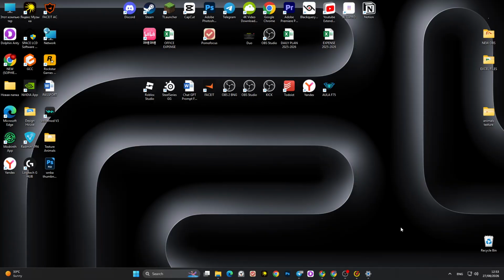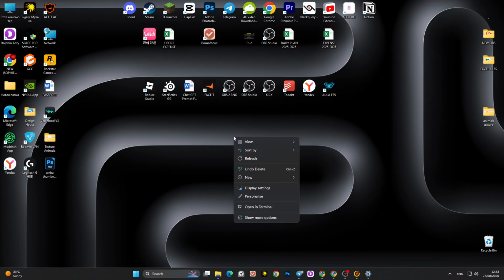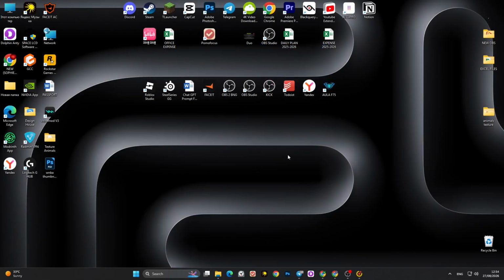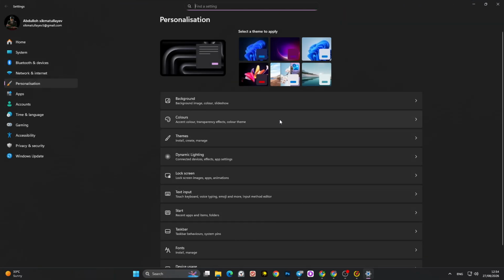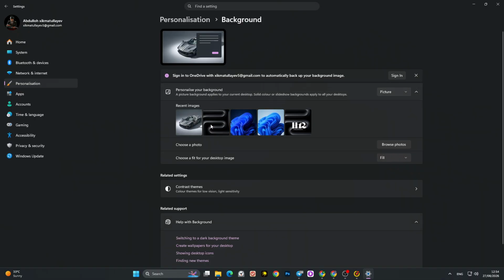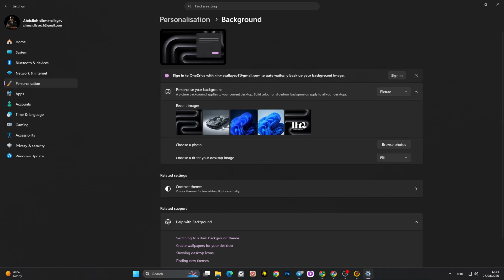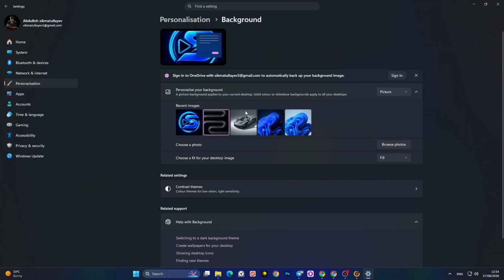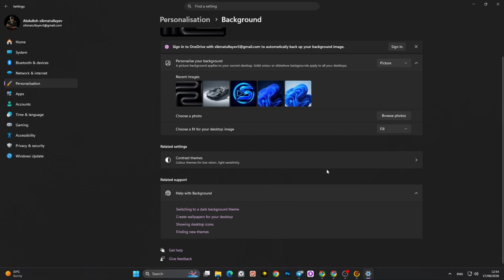How To Change Desktop Background on Windows 11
Learn how to change the wallpaper on your laptop or PC quickly and easily.
In this tutorial, I’ll show you how to open Windows Personalization settings, change your desktop background, use your own photo as wallpaper, and choose between Picture, Solid Color, Slideshow, and Windows Spotlight.
You’ll also see how to adjust how your wallpaper fits your screen using options like Fill, Fit, Stretch, and Center.